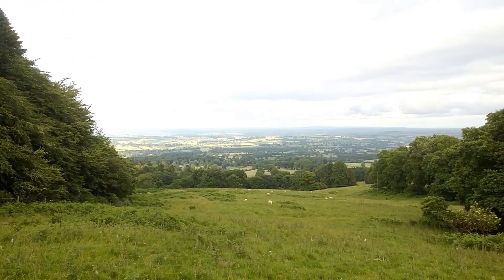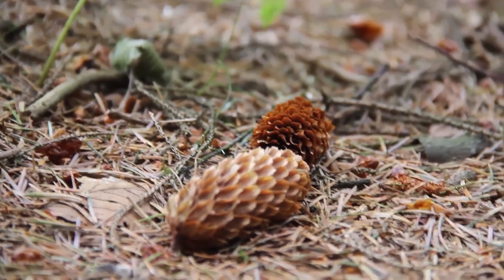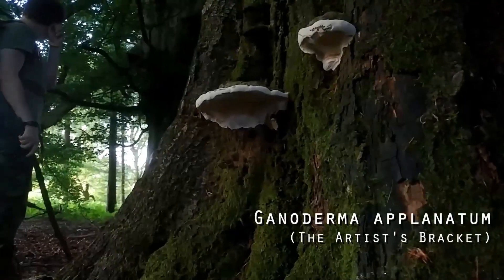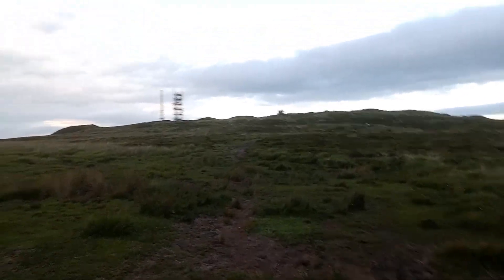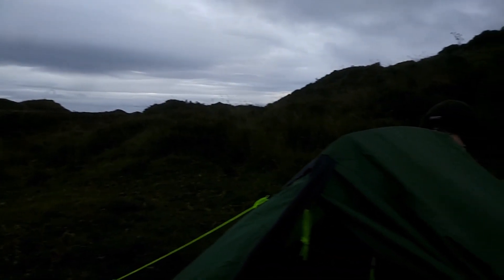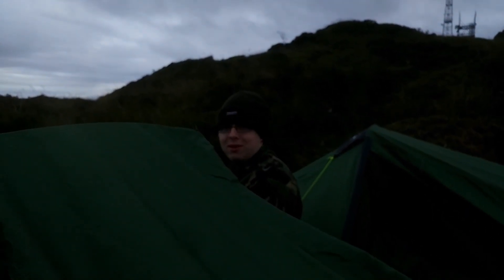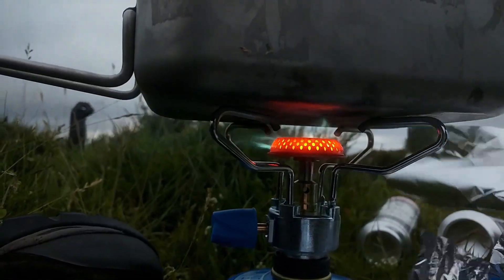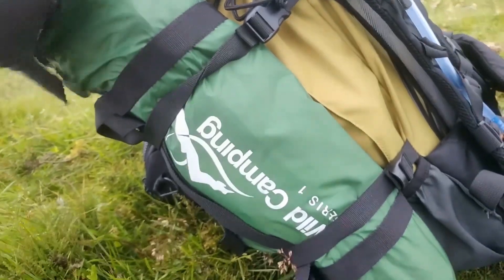Brown Clee Wild Camp (Vlog 5)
Just a one night camp on top of the highest hill in Shropshire.

Lovely place to observe wildlife, get some solitude and enjoy some camping.

I'm so sorry for the nerdy references ;)